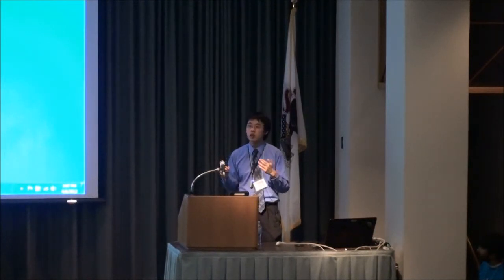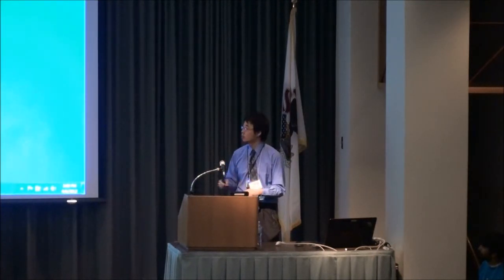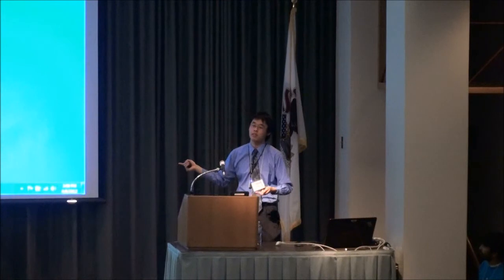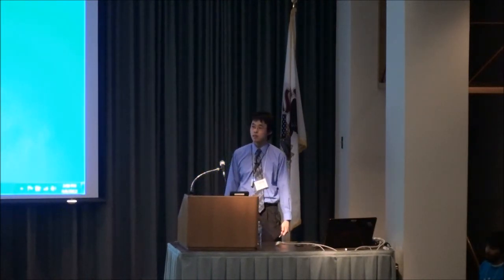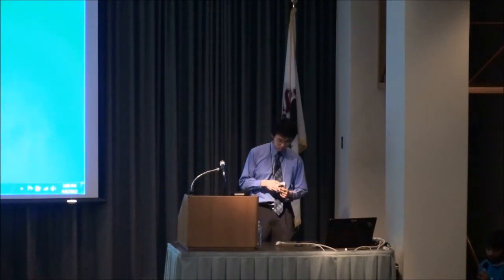DriveRank: Discovering Patient-Specific Driver Mutations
Friday, April 6, 2012 • 2:30-2:45 PM

Authors: Jack Pu Hou*, Pratik Lahiri, and Jian Ma

One of the pressing challenges in cancer genomics is to distinguish driver mutations (i.e. mutations involved in tumorigenesis) and passenger mutations (i.e. functionally neutral mutations). Current approaches to identifying driver mutations in cancer look for recurrent events in multiple samples. However, it is now acknowledged that individual tumors of the same type are highly heterogeneous and have diverse genomic alterations. We developed a novel method, called DriveRank, to discover patient-specific molecular driver events. Our probabilistic model accounts for both gene interactions and somatic mutations, which allow us to quantitatively rank a list of mutations in any individual tumor based on mutations propensity to become advantageous alterations. DriveRank was applied to Glioblastoma, Ovarian Cancer, and Breast Cancer data from The Cancer Genome Atlas, and it was shown to rank proposed driver mutations from other predictive software accurately by displaying a median rank for candidate mutations to be over the 92 percentile for all three cancers. Our results showed that the usual suspects (TP53, EGFR, RB1, APC, etc..) appeared frequently along with rarer, yet functionally important, suspects not normally classified as drivers. The DriveRank method will potentially enable the determination the optimal treatment strategy for patients through individualized assessment.